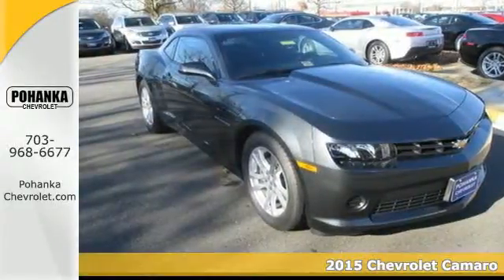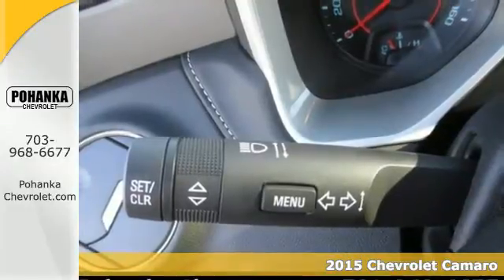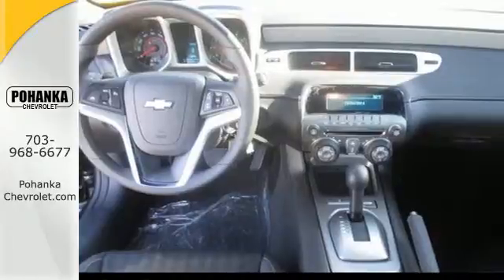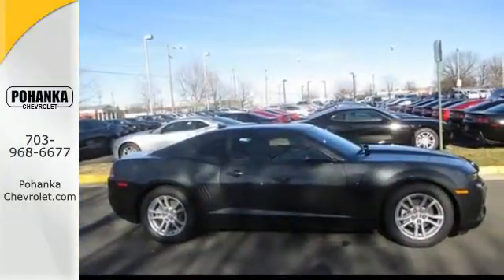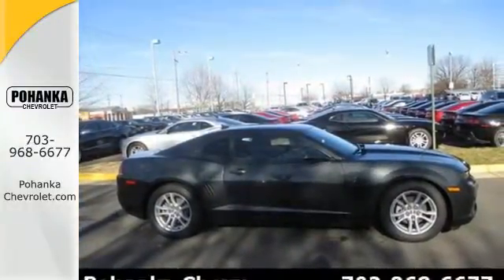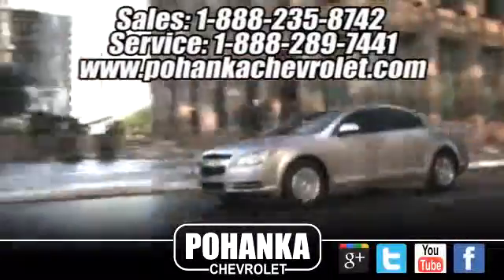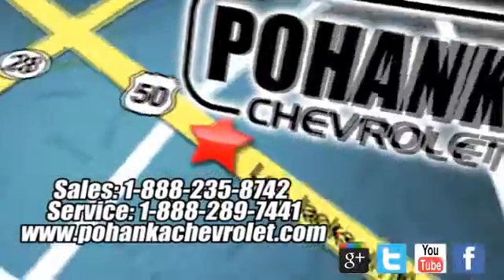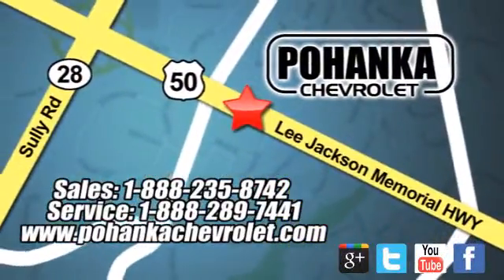2015 Chevrolet Camaro Chantilly VA Washington-DC, MD CF9167131 - SOLD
Year: 2015
Make: Chevrolet
Model: Camaro
Trim: 2LS
Engine: 3.6L V6 DGI DOHC VVT
Transmission: 6-Speed Automatic with TapShift
Interior: Black
Stock #: CF9167131
VIN: 2G1FB1E38F9167131
All the right ingredients! Come to the experts! Located right next to Dulles International Airport on Route 50 in Chantilly, Fairfax VA. Don't pay too much for the wonderful car you want...Come on down and take a look at this charming 2015 Chevrolet Camaro. This outstanding Chevrolet Camaro is just waiting to bring the right owner lots of joy and happiness with years of trouble-free use. All prices exclude taxes, title, license, and dealer processing fee of $599.00. Published price subject to change without notice to correct errors or omissions or in the event of inventory fluctuations. All features not on all vehicles. Vehicles shown are for illustration purposes only.

Address:
13915 Lee Jackson Hwy